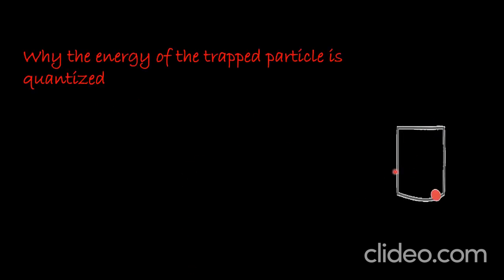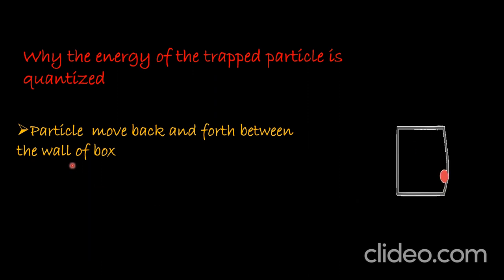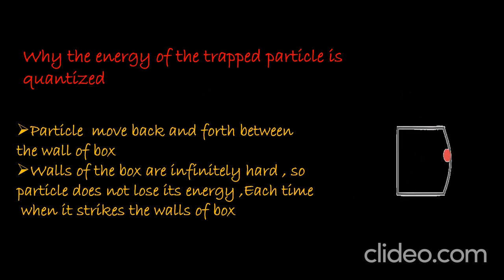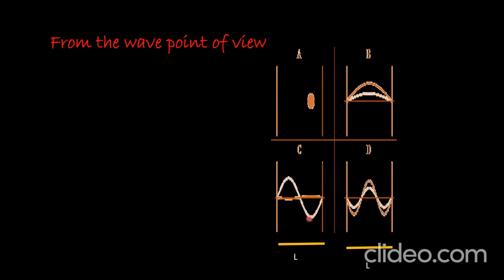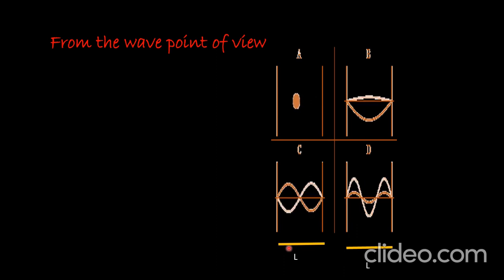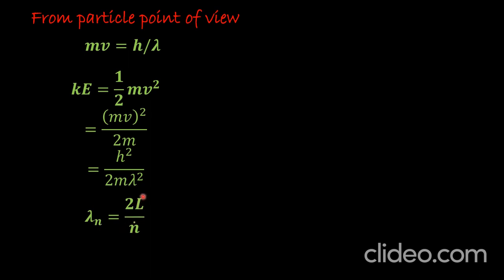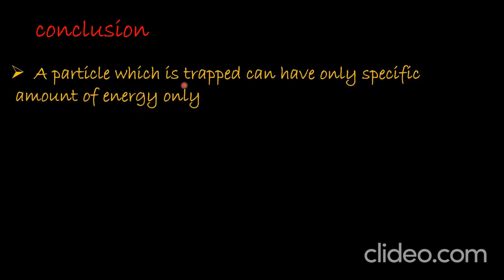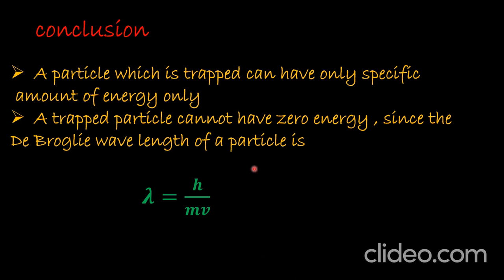Particle in a Box....the infinite potential well or the infinite square well?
Unveil the mysteries of Quantum Mechanics in this mind-bending YouTube video on the timeless debate: Particle in a Box - the infinite potential well versus the infinite square well! 🌀 Dive deep into the fundamental concepts of confinement and energy levels 🌌 with expert explanations and colorful visuals that will leave you in awe. Whether you're a science buff or just curious about the bizarre world of particles, this video will satisfy your craving for knowledge. Don't miss out on this epic clash of theories that will blow your mind and expand your universe! 🔬✨